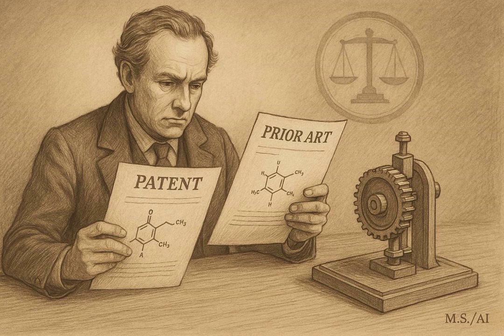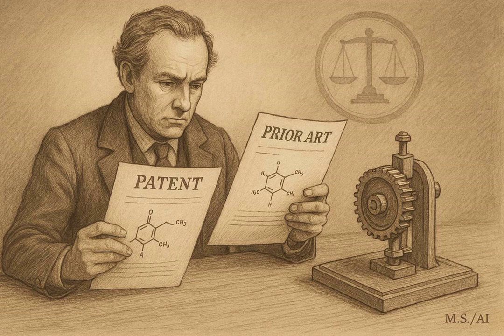MPEP 2121 - Prior Art; General Level of Operability Required to Make a Prima Facie Case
*MPEP 2100 - Patentability (playlist, 71 videos)*

*Section Summary*
MPEP § 2121: “Prior Art; General Level of Operability Required to Make a Prima Facie Case” explains the legal standards regarding the operability and enabling nature of prior art references in patent examination. It establishes that prior art is presumed to be operable and enabling unless an applicant can provide persuasive rebuttal. This presumption applies equally regardless of the type or origin of the reference—be it a U.S. patent, foreign patent, or printed publication—and efficacy of the disclosed invention is not required. The section clarifies that a reference anticipates a claim only if it enables a person of ordinary skill to make and use the invention without undue experimentation. In cases where a reference lacks explicit enablement, secondary evidence can be used to establish operability. Moreover, non-enabling references may still be used under 35 U.S.C. § 103 to show obviousness. The section further discusses specific categories such as chemical compounds, plants, and apparatuses, emphasizing that enabling disclosure depends on whether the public had possession of the invention through the reference, either alone or combined with known techniques, at the relevant time.

*Illustration Explanation*
The image represents the legal presumption that prior art is considered operable and enabling unless convincingly rebutted, emphasizing how an examiner or practitioner must evaluate whether a reference enables a person of ordinary skill to make and use the invention without undue experimentation.

*Creative Director*
Mike Sheppard